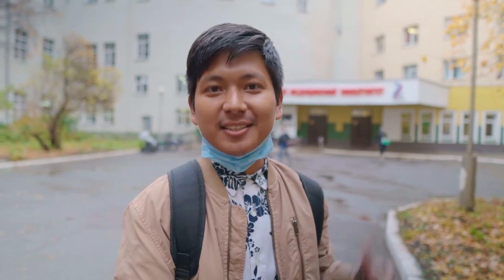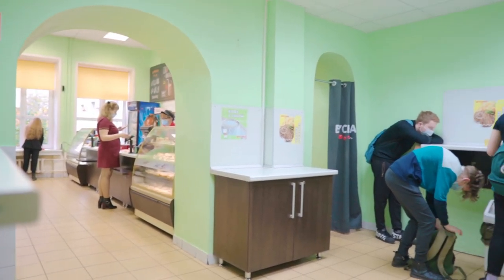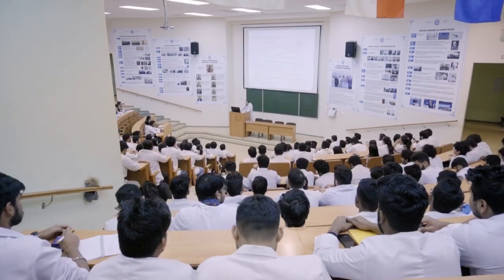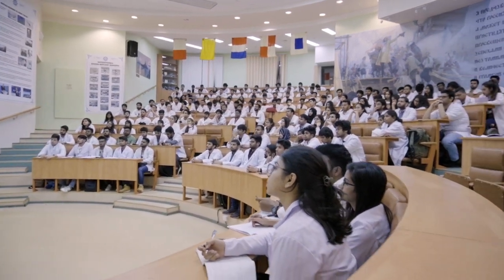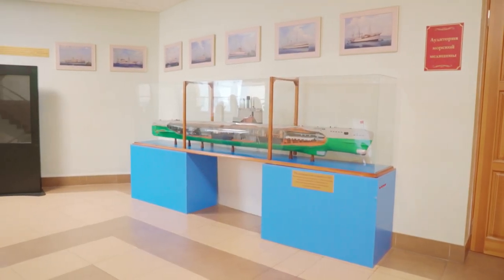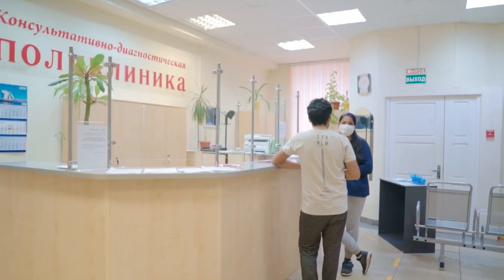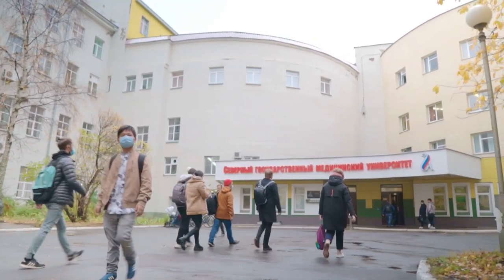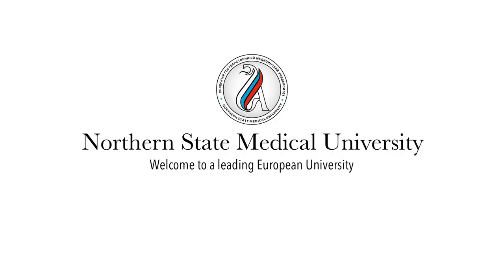A Day in the Life of a Medical Student in Russia | Northern State Medical University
Ranked among top Medical Universities of Russia, Northern State Medical University is most popular choice for international students to study MBBS in Russia!
When studying at NSMU, you will experience dynamic and interactive teaching and have access to state-of-the-art facilities to enhance your learning in our modern and vibrant campus.
Join our diverse community of international students, with representation from over 20 nationalities, where commitment to excellence, learning and growing is at the heart of all we do.